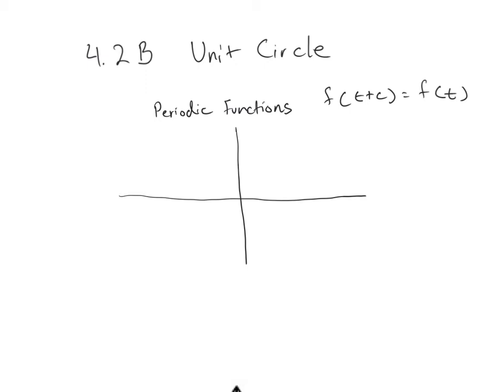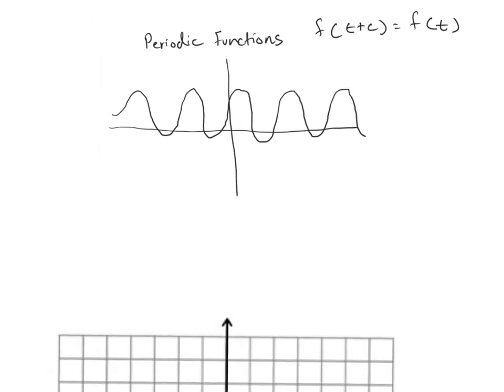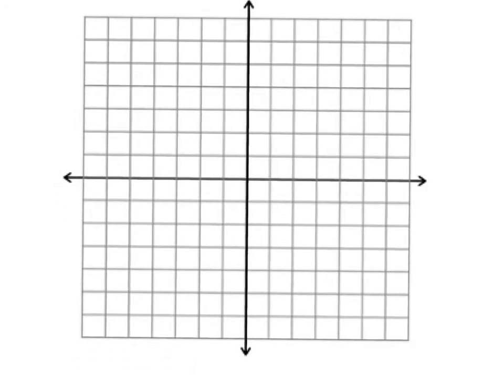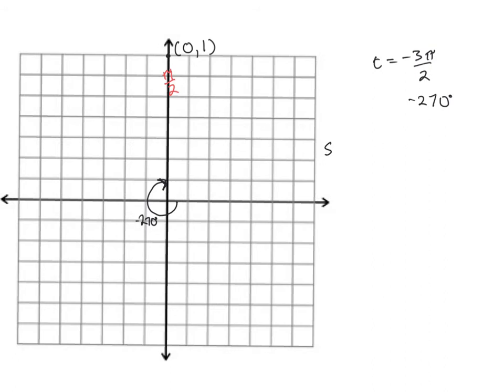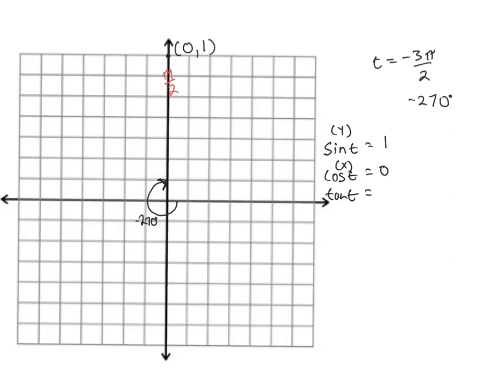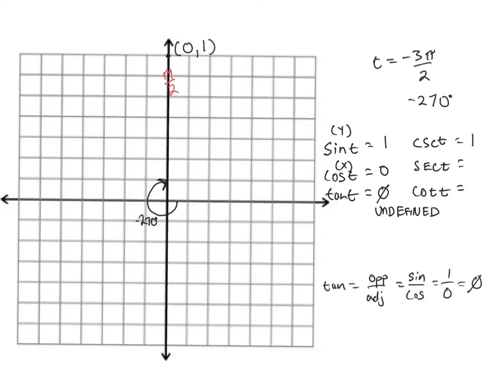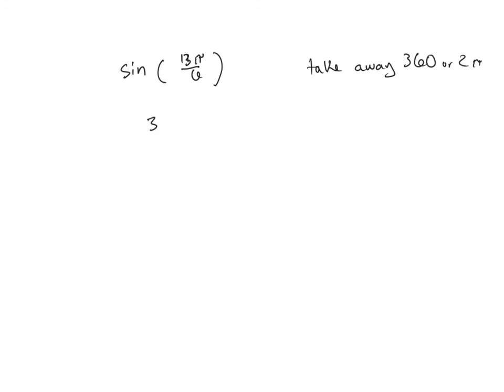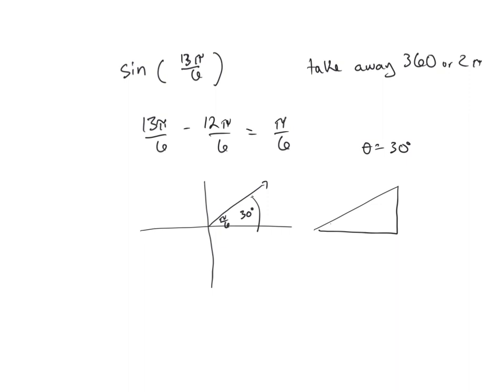Honors PreCalculus 4.2B